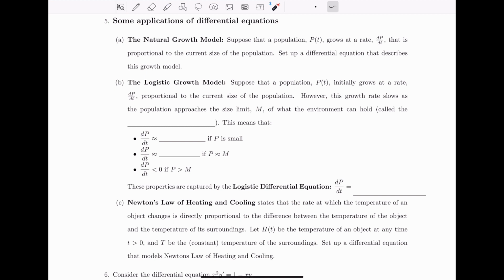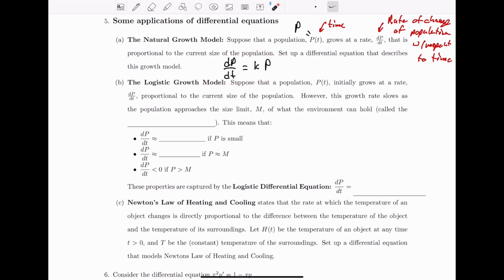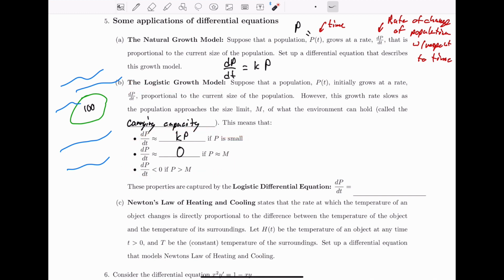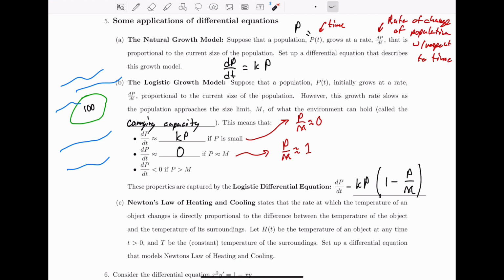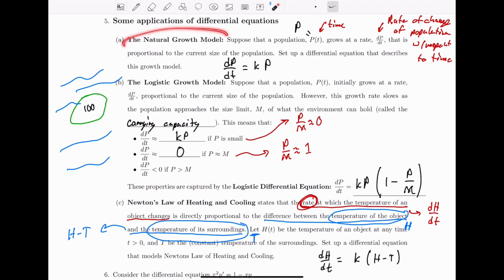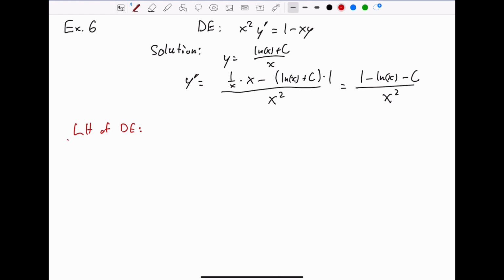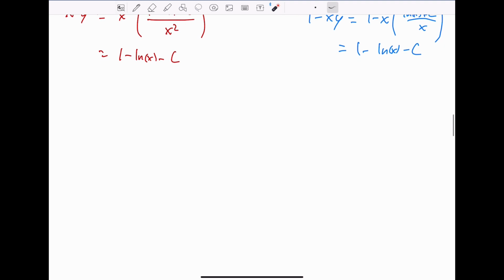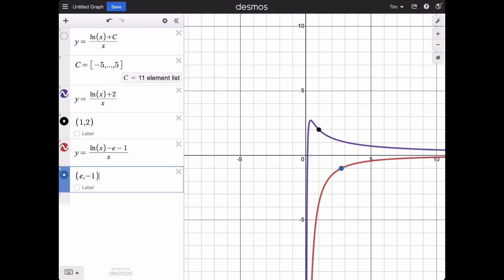Introduction to Differential Equations Part 3